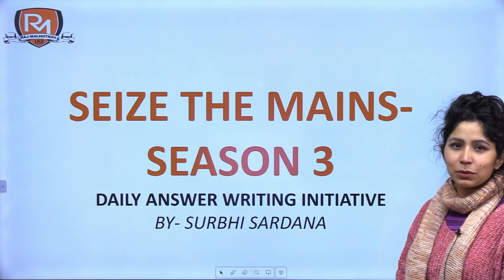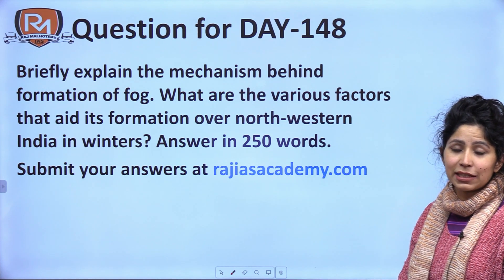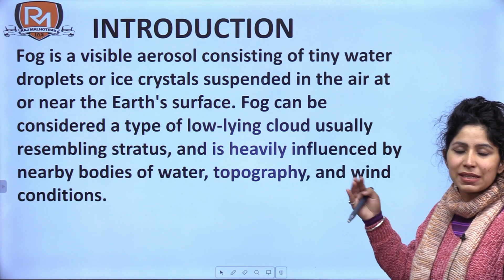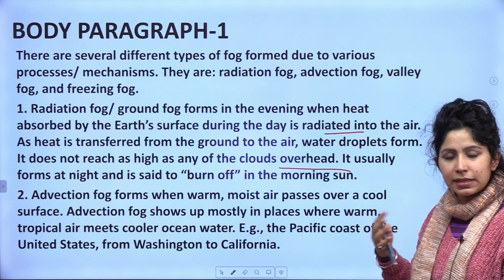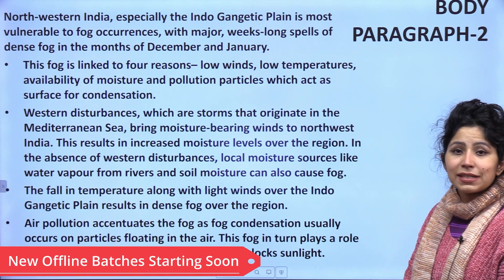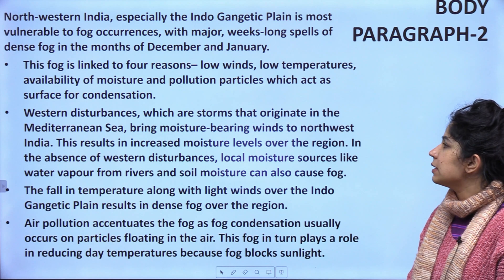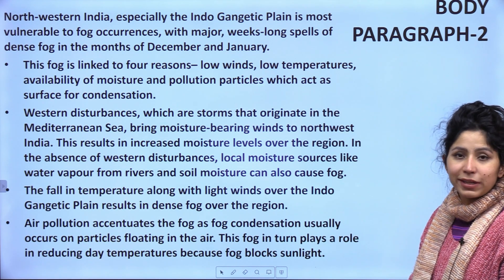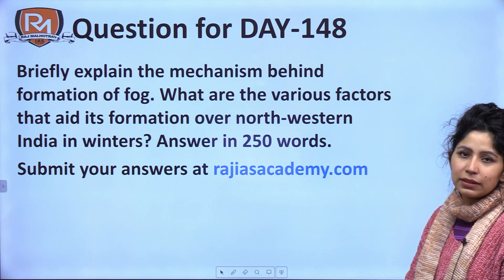SEIZE THE MAINS | Day - 143 | Fog Formation | UPSC CSE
Welcome to Raj Malhotra's IAS !